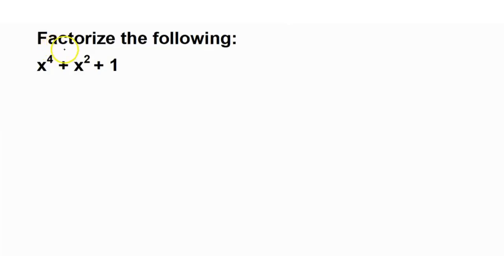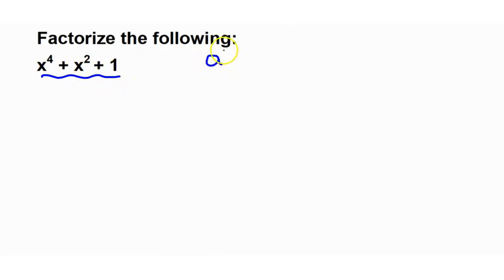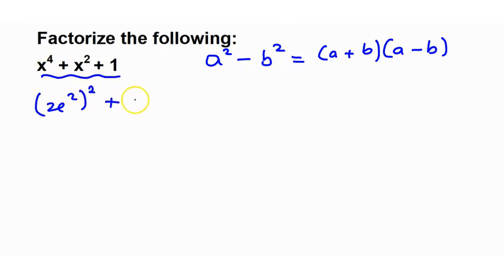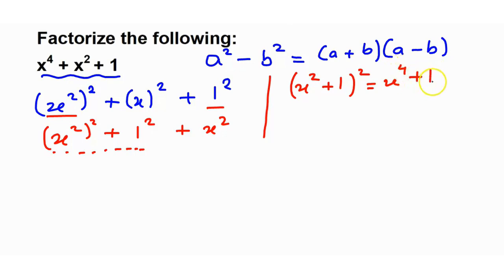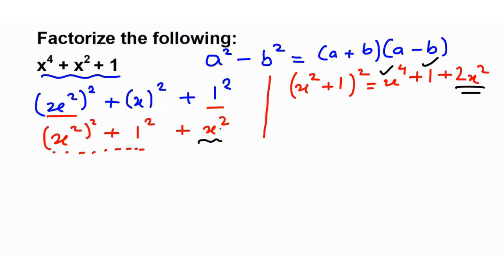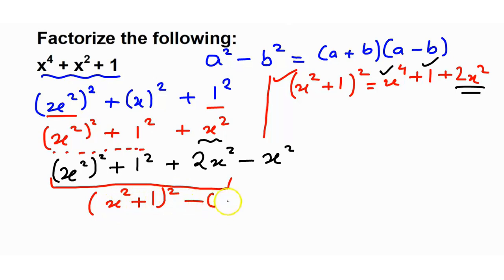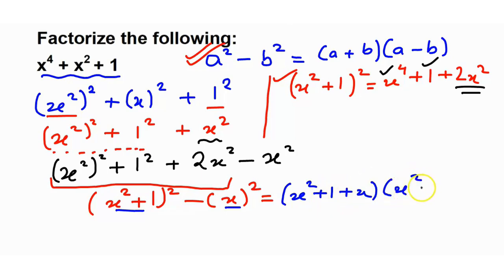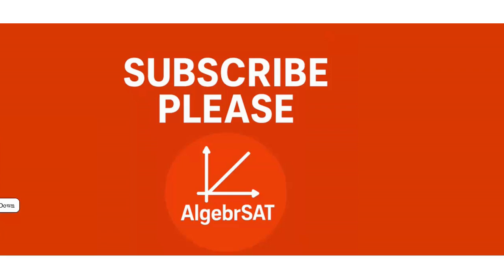Factor x⁴ + x² + 1 | SAT Algebra Practice Question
Question- factorize x⁴ + x² + 1
Master factoring with this SAT-style algebra question! In this video, we solve and explain how to factor the expression x⁴ + x² + 1 , step by step. A perfect example to strengthen your algebra skills and get ready for the SAT Math section!